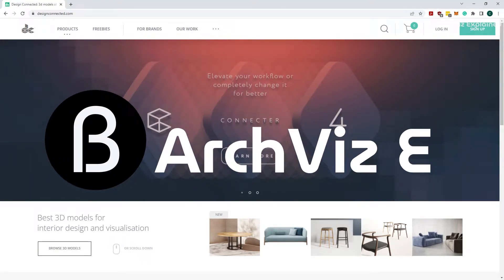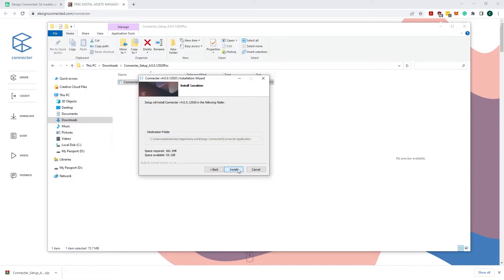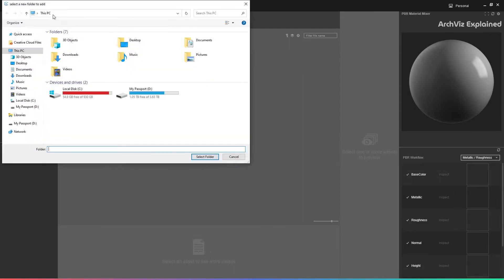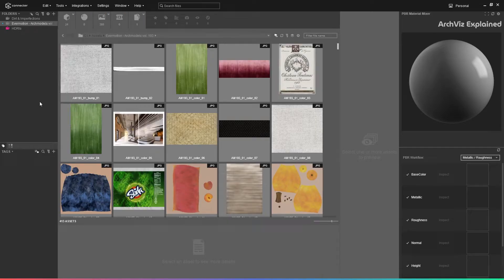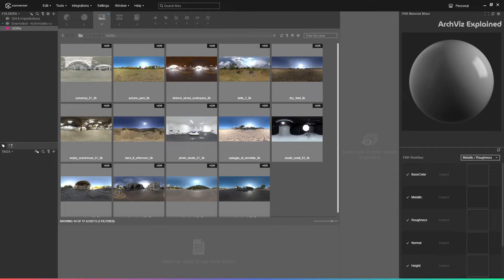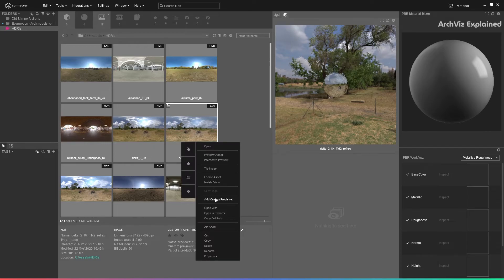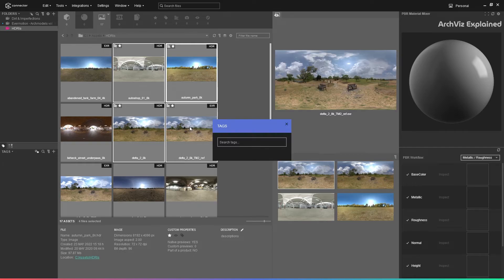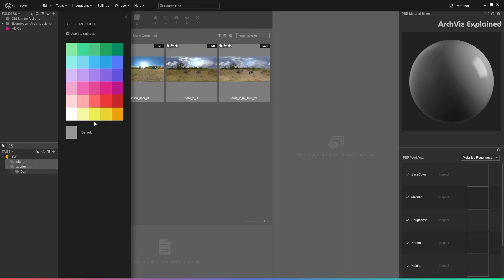How to install/use Connecter to manage your assets and an overview of the main features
Hi Everyone, In Today’s episode we are going to learn how to install the Connecter software and a quick overview of their most common features, this is one of the best free digital asset managers for 3d artists.
SKIP AHEAD ⏩
00:00 Intro
00:08 Download and Install the Connecter application
00:57 Interface panels
01:10 How to resize the interface panels
01:20 Turn the interface panels on or off
01:30 Folders - how to add new folders and assets
02:29 Filters
03:18 Preview Panel overview
03:37 Detail panel overview
03:49 Most used Right-click options for images
04:34 Hide assets
04:46 How to create tags to manage your assets
05:43 outro